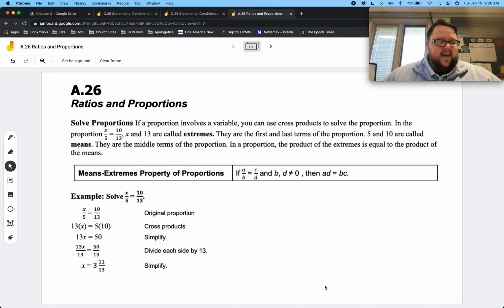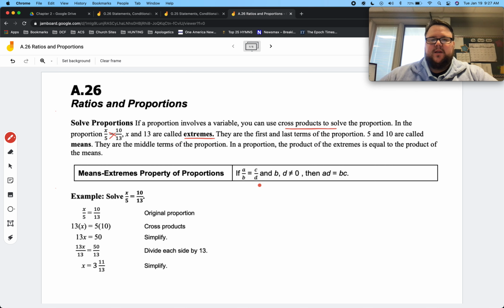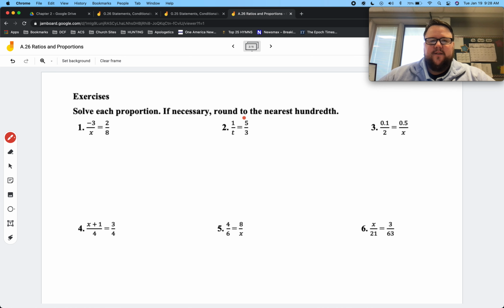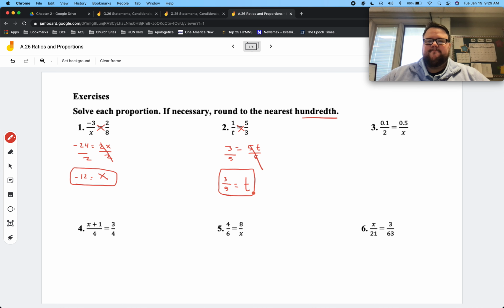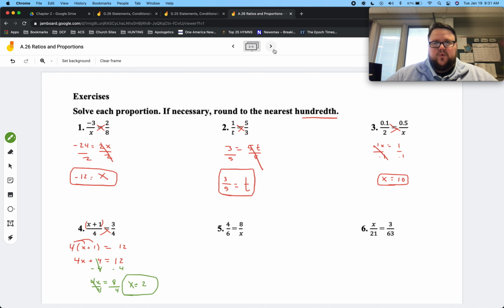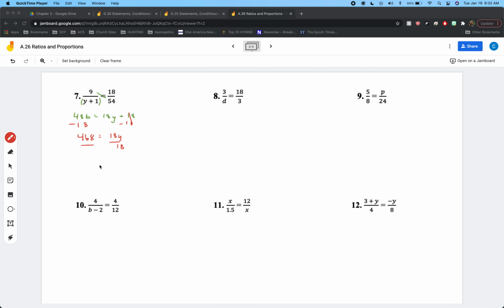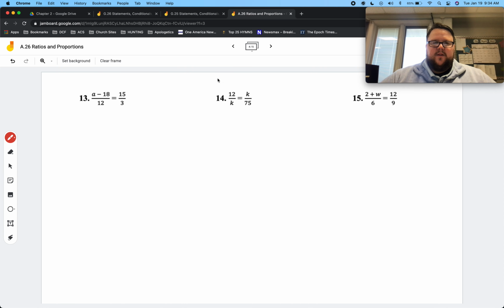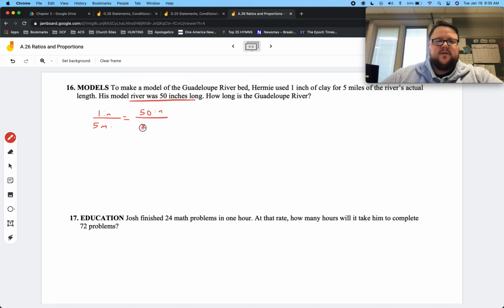A.26 Ratios and Proportions